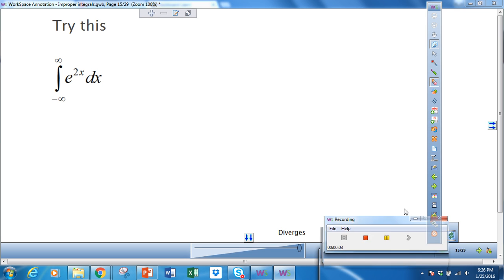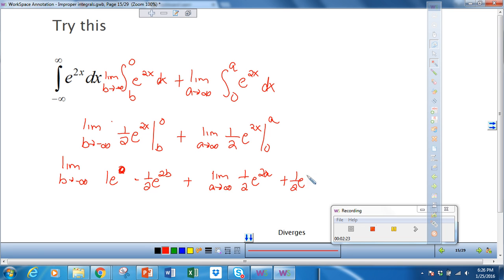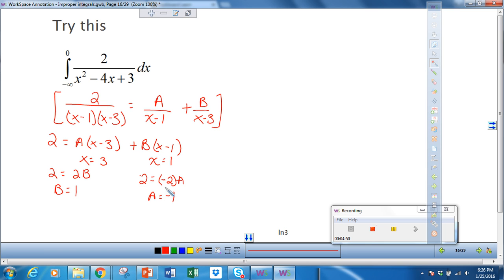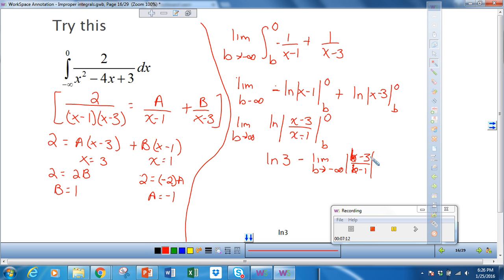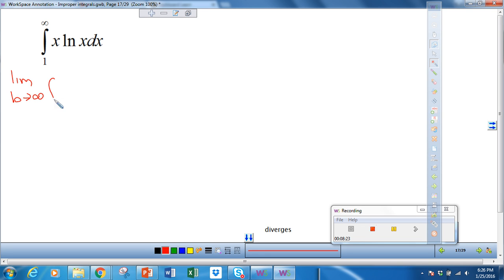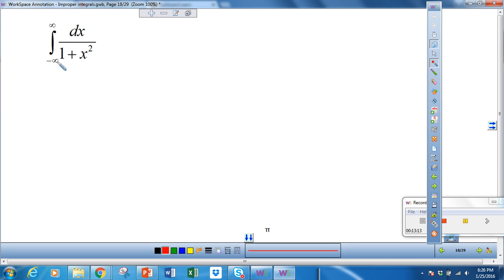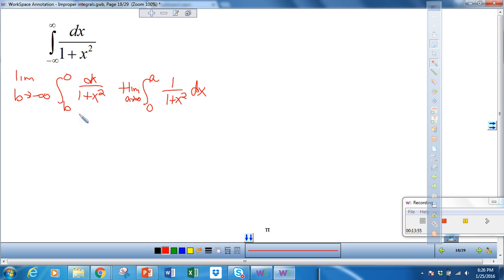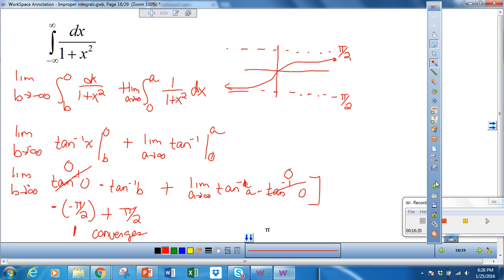improper integrals day 1 video 2